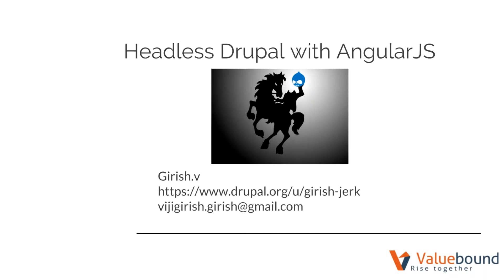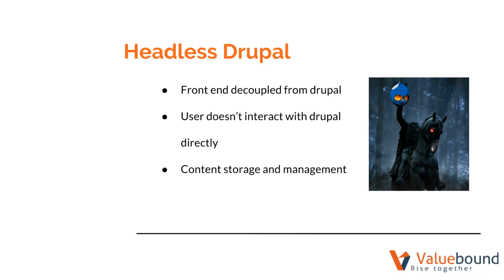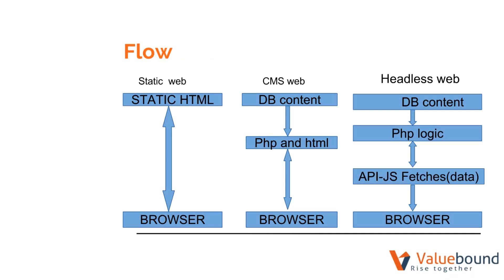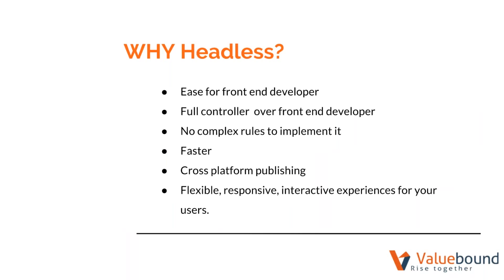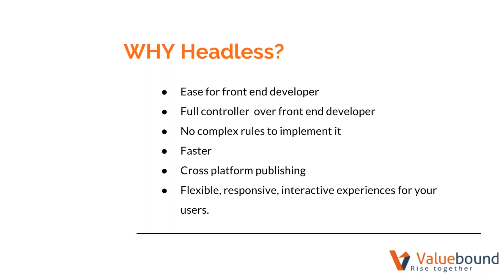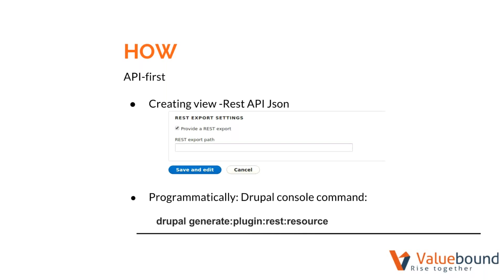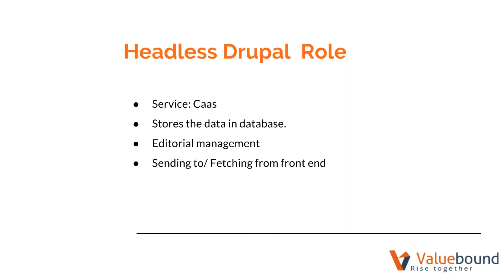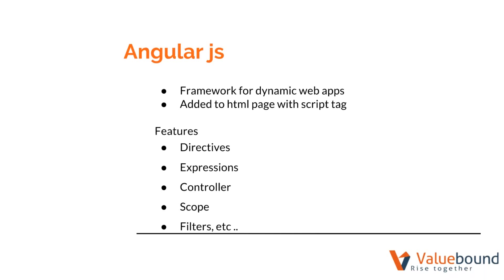An overview of Headless Drupal with AngularJS - Valuebound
Valuebound's Drupal consultant V Girish has shared an overview of Headless Drupal with AngularJS. He has also given a demo on how to create content type programmatically.